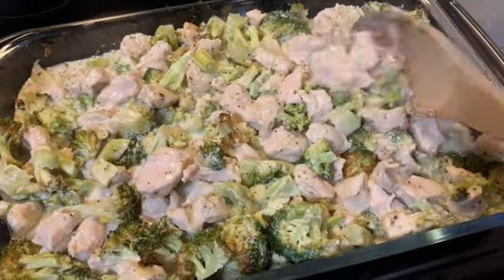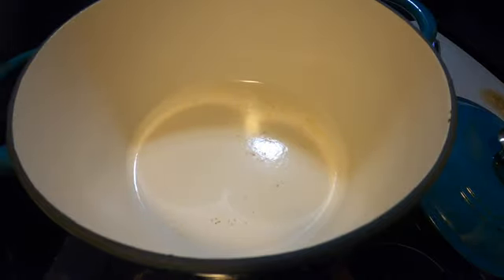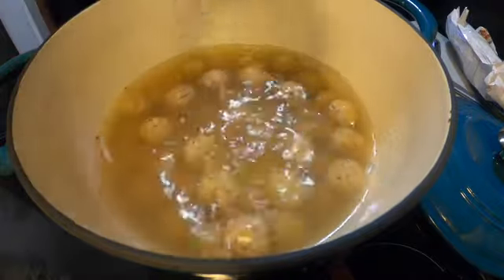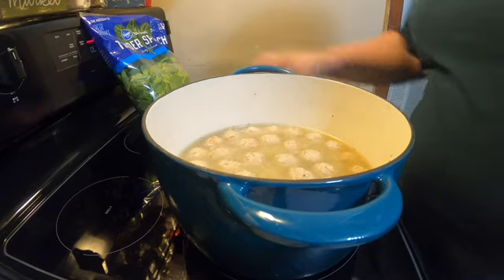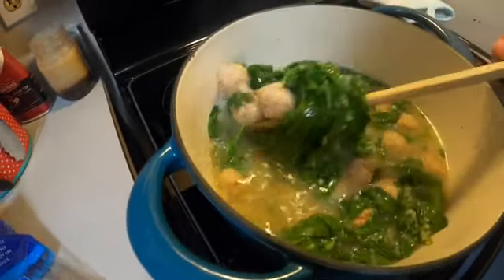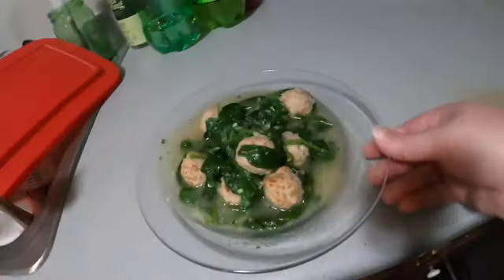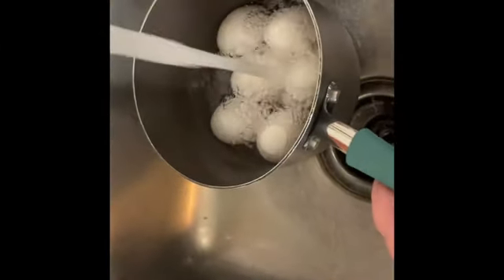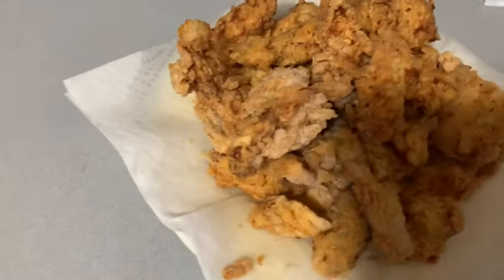🍽 WEEKLY PREP WITH ME | MODIFIED KETO ITALIAN WEDDING SOUP, PREPPING VEGGIES AND MORE!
Hey y’all! Come along as I prep for week ahead. I’m making a Keto Italian Wedding soup for lunches, prepping veggies for breakfast and snacks, and meal planning for the week. Thanks for joining me!

 Chicken Broccoli Alfredo Bake:
4 large chicken breasts cut up into bite sized pieces
3 crowns of fresh broccoli chopped into bite sized pieces
1/2 jar Bertolli Alfredo Sauce
3/4 cup heavy whipping cream
basil/Italian seasoning, garlic powder, salt and pepper to taste

Bake at 350 degrees for 30-45 mins depending on your oven. Stir half way through. Check for chicken to be done and broccoli to be tender

Turn your grocery receipts into gift cards with Fetch Rewards. It’s super easy. Just click the link below and you’ll get $2 in points when you snap your first receipt.

$10 off your first Walmart grocery order of $50 or more

Products I love:
Tramontina Blue Dutch Oven
OXO Salad Spinner
Pioneer Woman Cutting Board and Utensils Set
Pioneer Woman Come And Get It Cookbook
Pioneer Woman: The New Frontier Cookbook
Kitchenaid Artisan Stand Mixer
Ziploc Divided Lunch Containers
Pyrex Meal Prep Containers